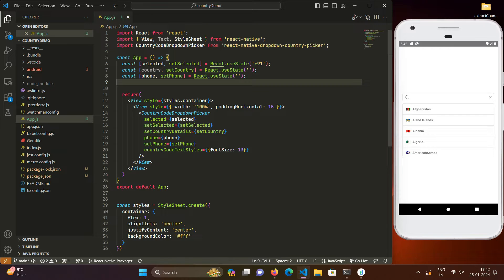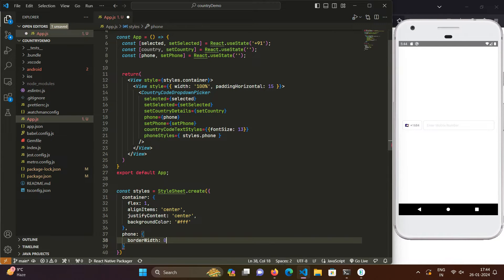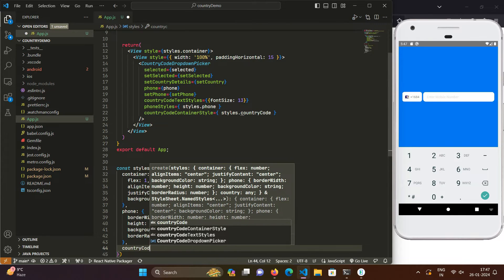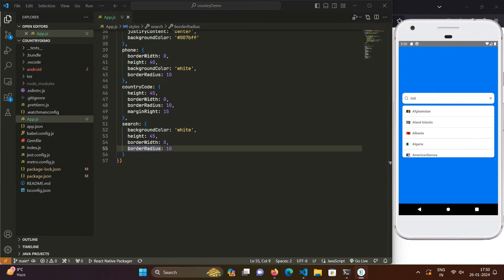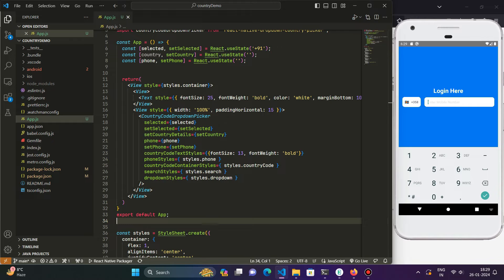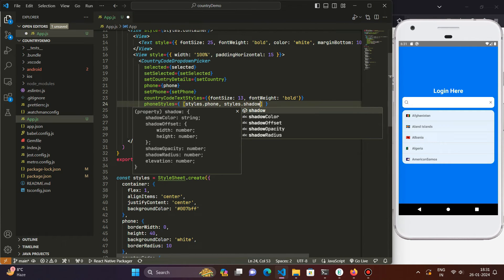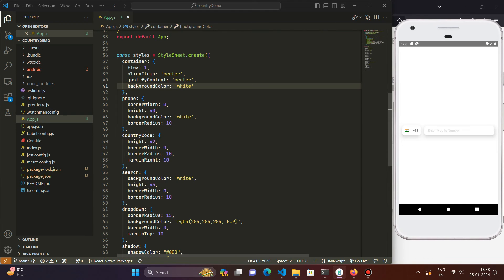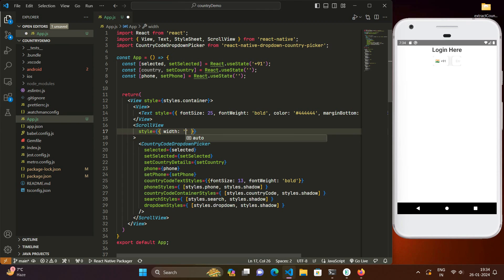[Eng] Mastering React Native Country Picker: Custom Styles, Advanced Techniques, & Problem Solving!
🚀 Dive into the world of React Native Country Picker with our comprehensive guide! 🌐 In this video, we unlock the secrets to custom styling, share advanced techniques, and solve common problems that developers face. Whether you're a seasoned pro or just starting out, we've got you covered! 🛠️ Don't miss out on this in-depth tutorial filled with tips, tricks, and answers to your burning questions. Level up your React Native skills and build stellar mobile apps with confidence! 🔥